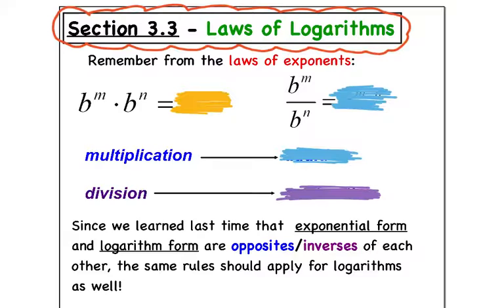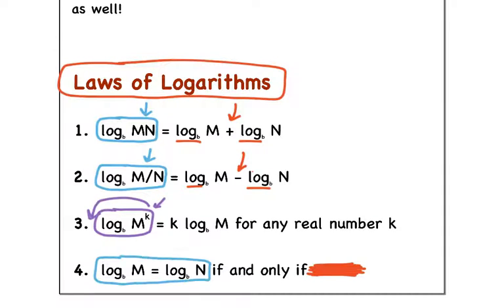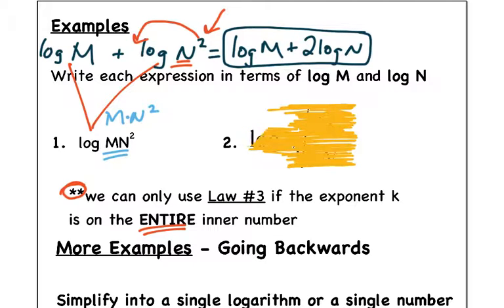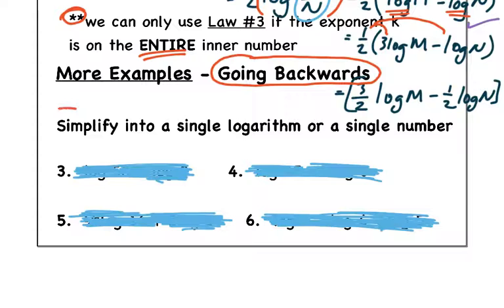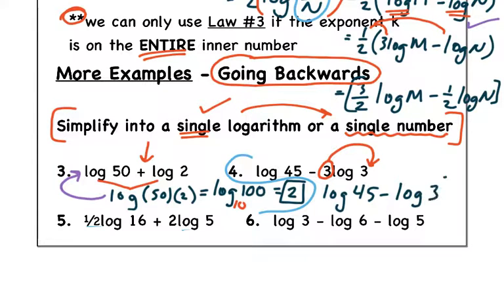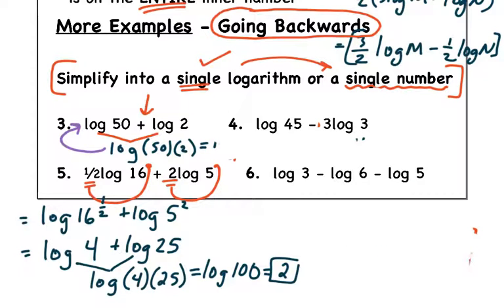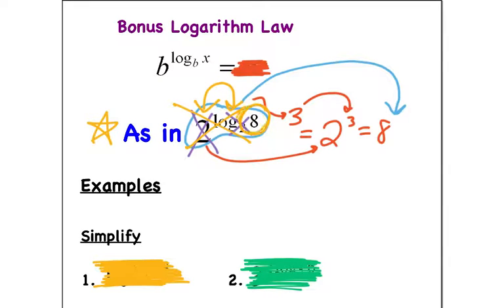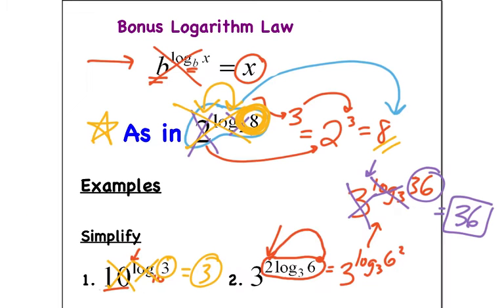Law of Logarithms